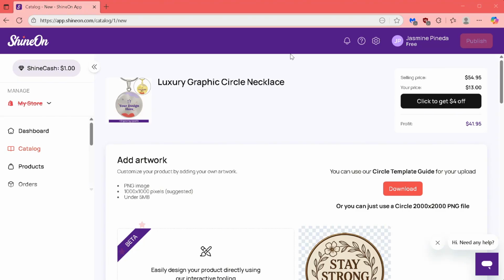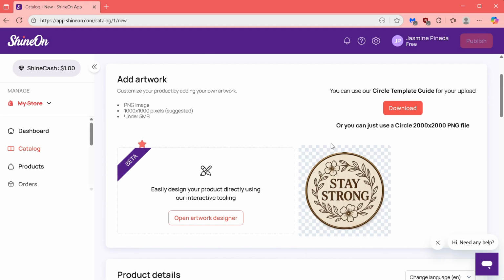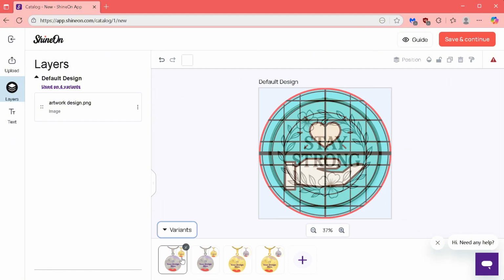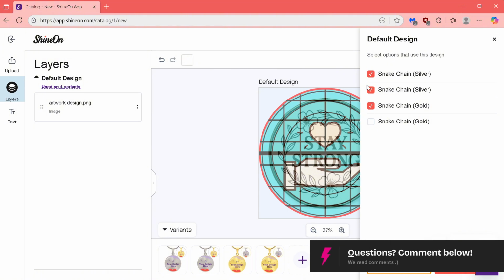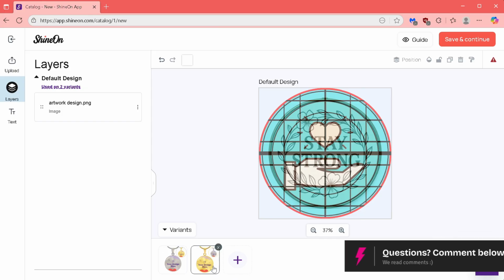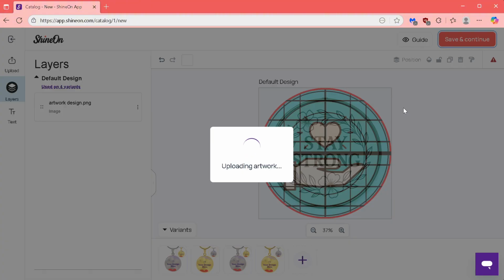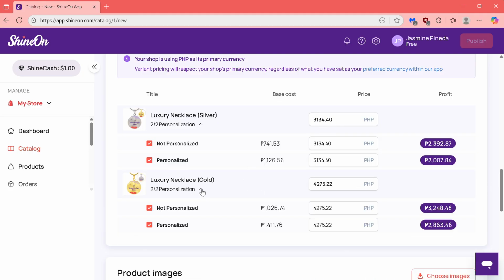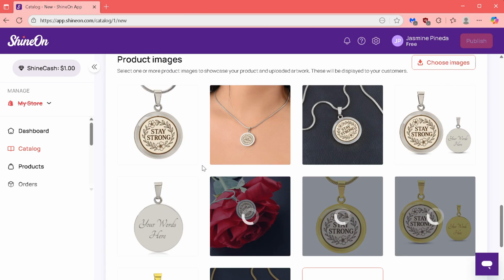How to SETUP PRODUCT VARIANTS on ShineOn (Step by Step)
Offer more options for your buyers. This tutorial shows how to set up product variants on ShineOn for different styles or sizes. Please consider liking the video and letting us know if you have any comments, ideas or questions, we really appreciate any feedback! We have plenty of other tutorials on our channel so come and see if we can help you with anything else :)